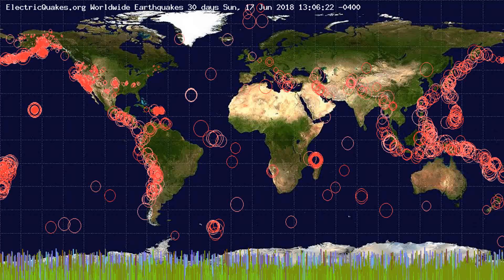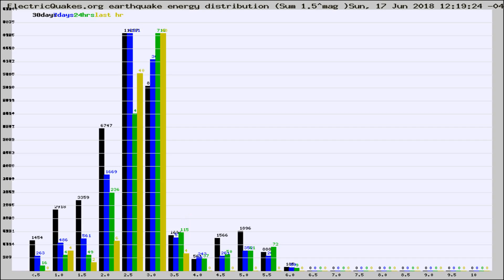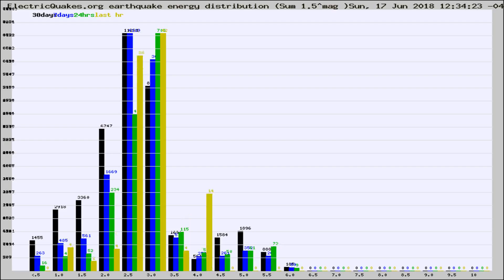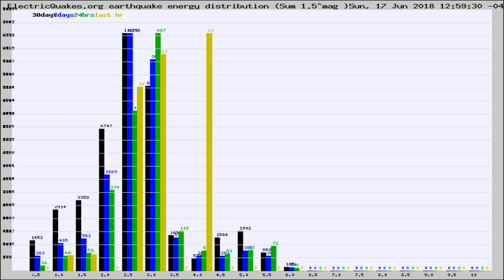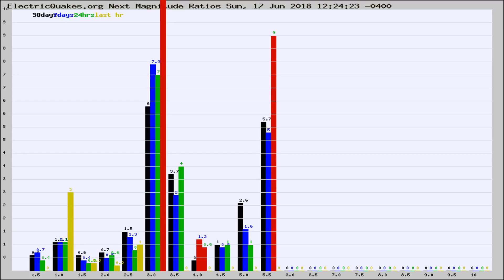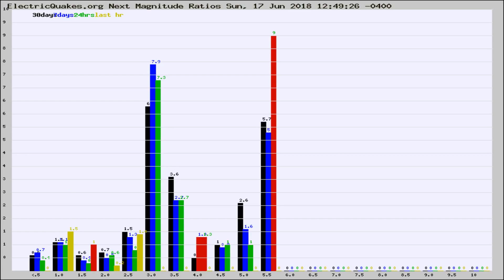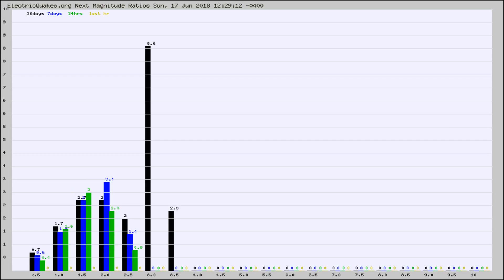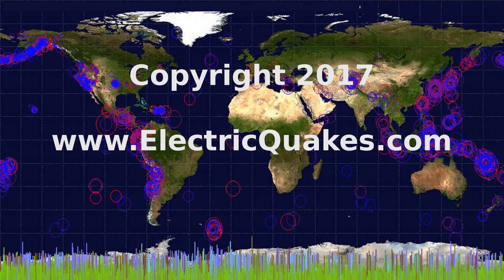Todays_Hourly_World_Earthquake_Statistics_from_ElectricQuakes.org_06-17-18+13:02:01